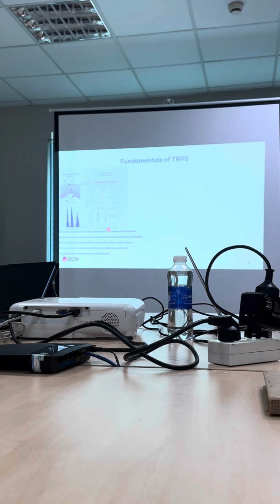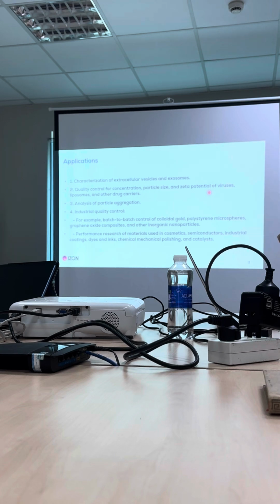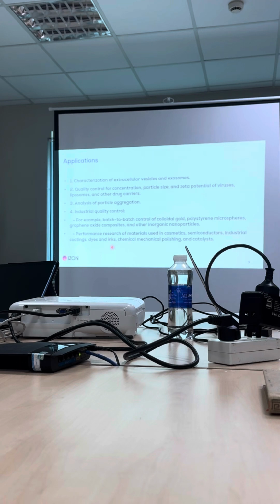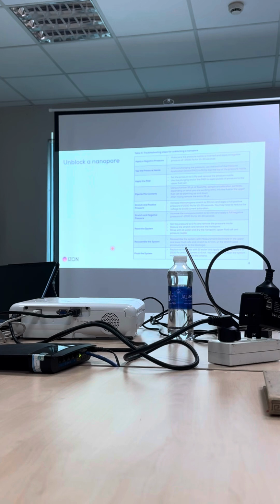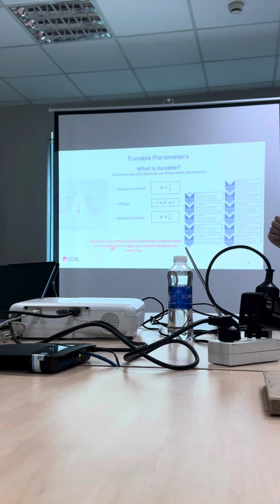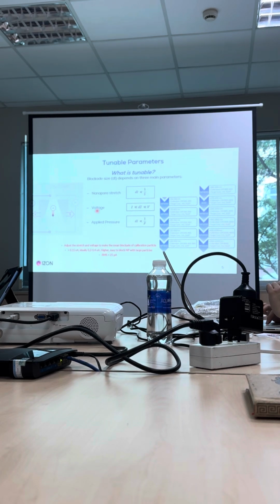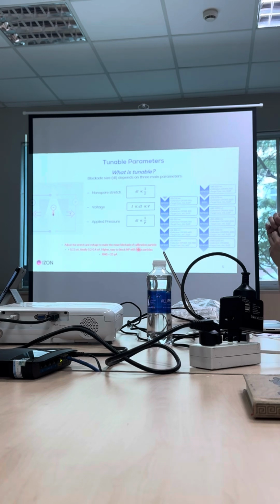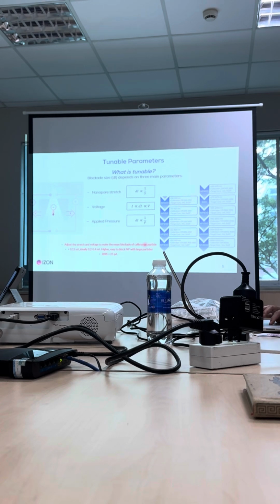IZON EXOID - lý thuyết part 1